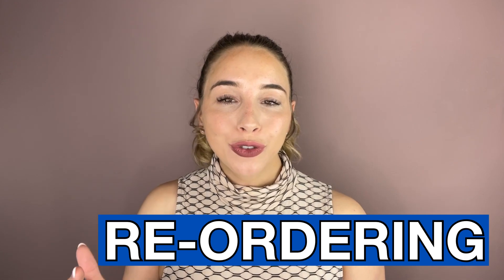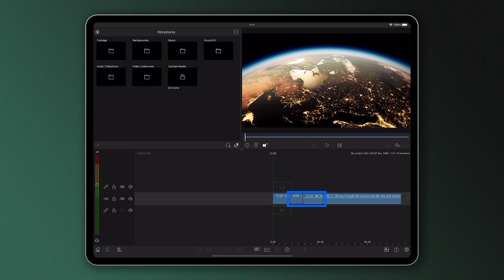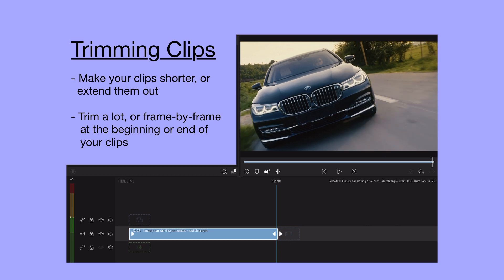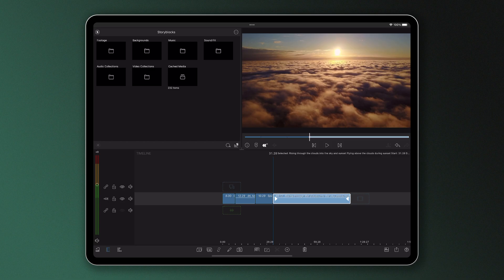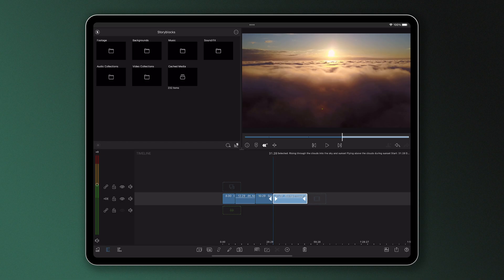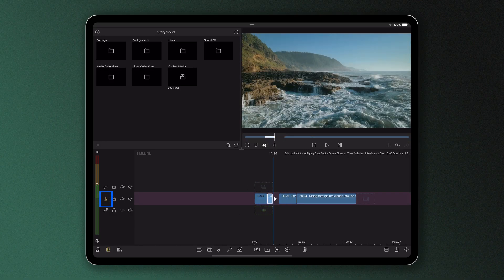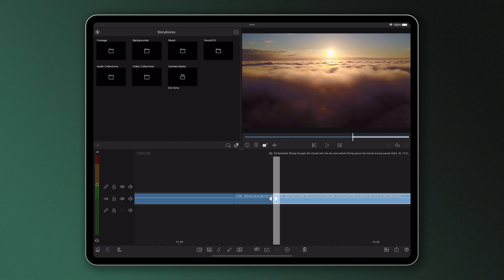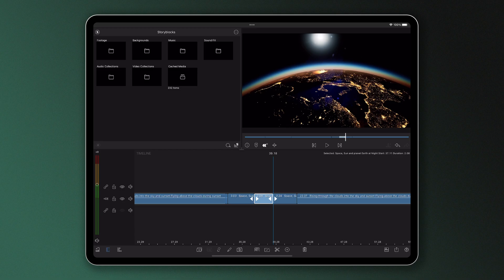Trimming, Splitting and Re-Ordering Clips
Get started creating amazing sequences and compositions with LumaFusion's advanced multitrack timeline by mastering these core editing movements: trimming, splitting and re-ordering clips.